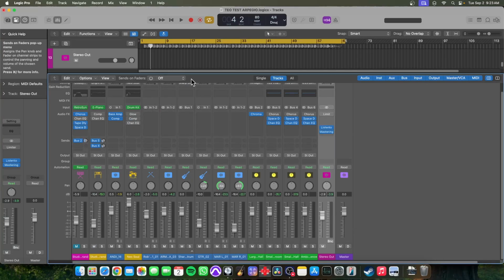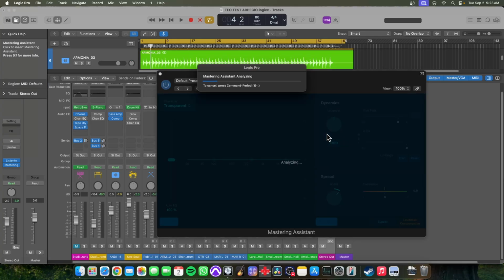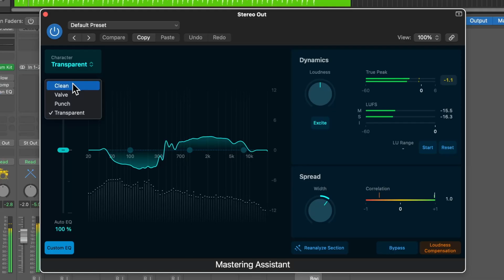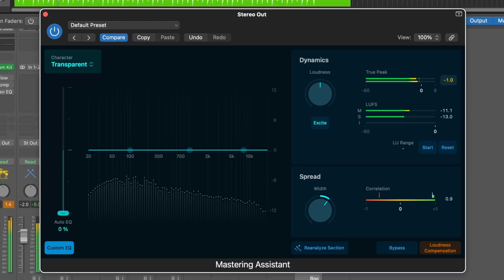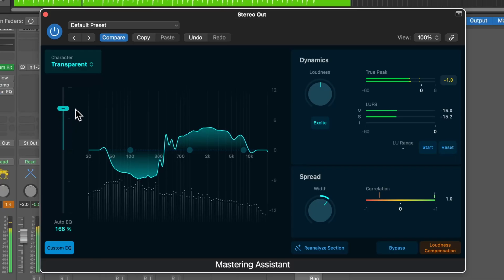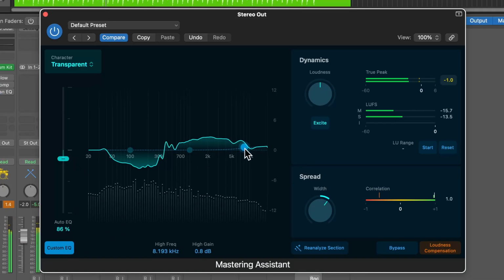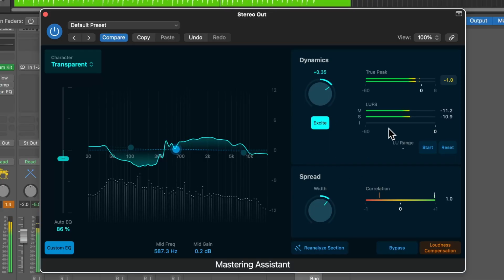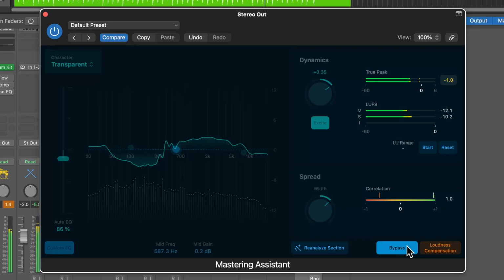How to use Logic Mastering Assistant?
Music @teobeceiro9946